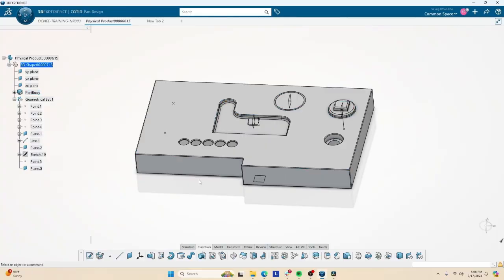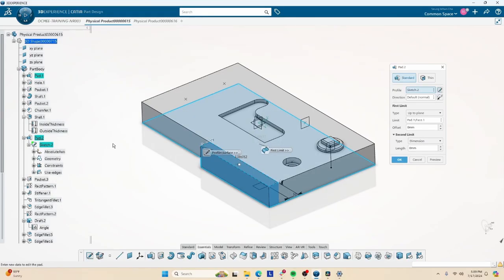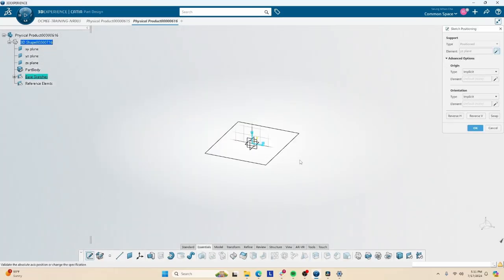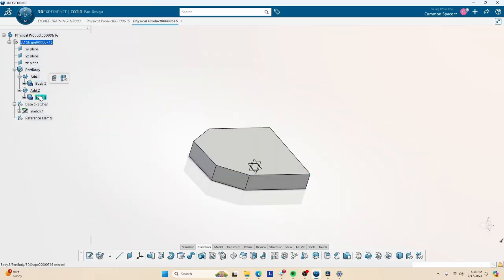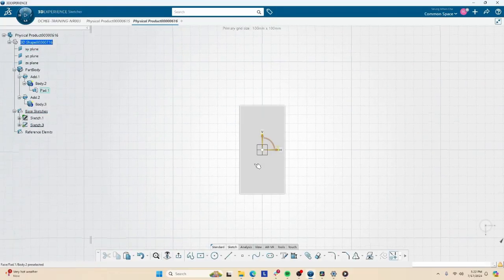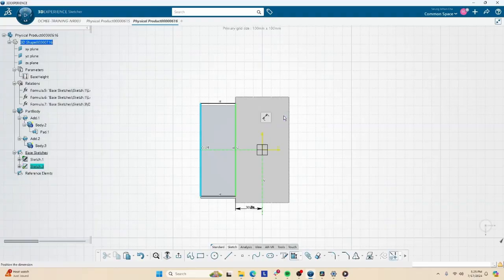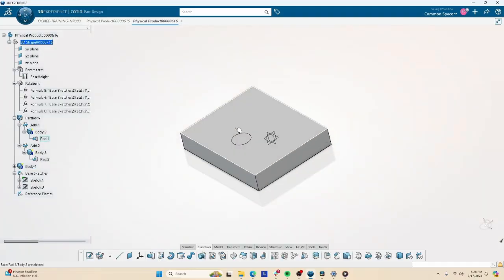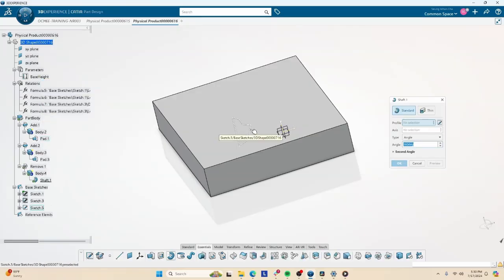7. Tips and Tricks | CATIA V6 Design Practices That Actually Work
7 – Tips and Tricks | CATIA V6 Design Practices That Actually Work

Struggling with inefficiencies in CATIA V6?
This video dives into real-world-tested tips and tricks that boost your modeling speed, improve reliability, and reduce frustration in 3DEXPERIENCE.

Learn how to build smarter parts, avoid common errors, and follow practices that actually make a difference in day-to-day design.

What You'll Learn:

How to structure part history for clarity and revision control

Why naming conventions and feature ordering matter

The value of isolated geometry sets and smart references

Best habits for sketching, shelling, and draft orientation

Who It's For:
Anyone who’s gone beyond the basics and is ready to design like a pro in CATIA V6.

🌐 More design tools and training: ocmeed.com

X (Twitter): @OcMee_Design